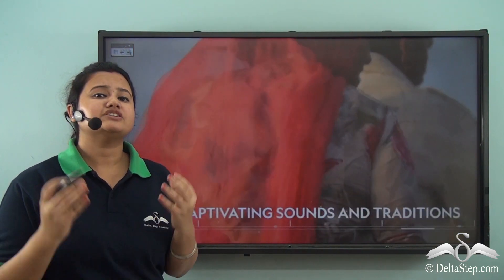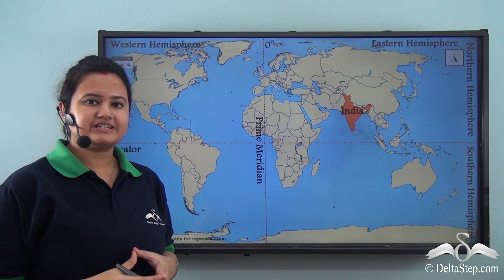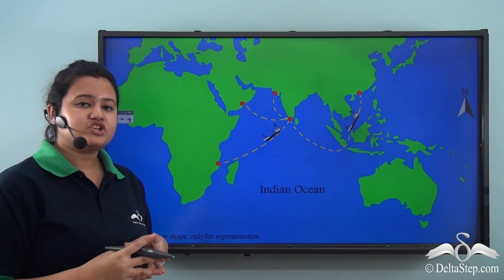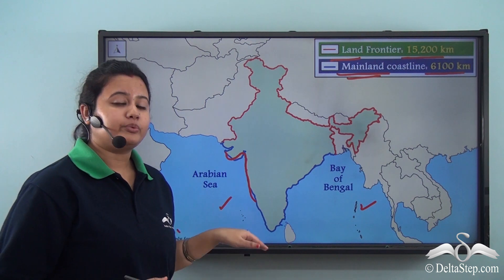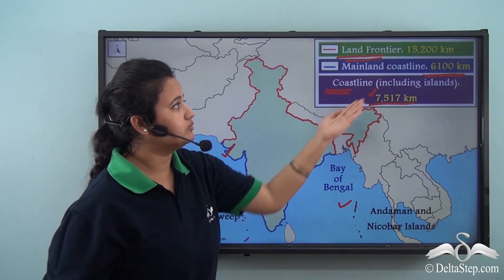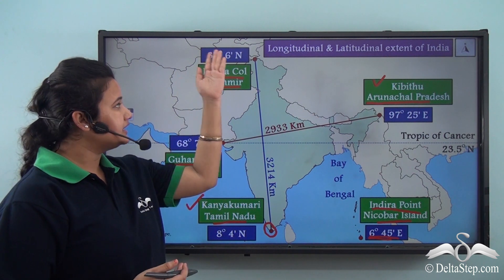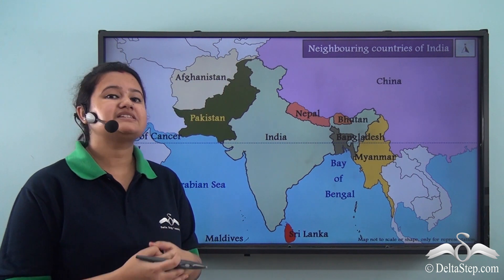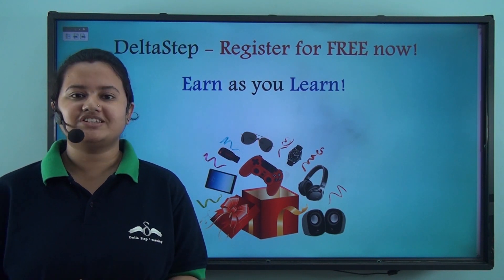Location and Extent of India